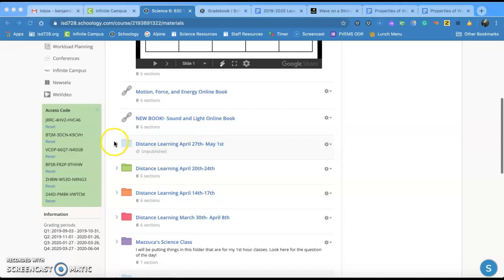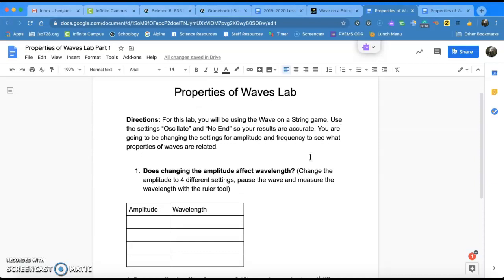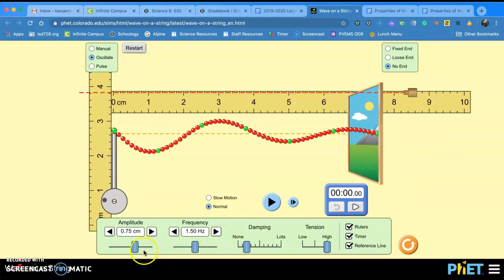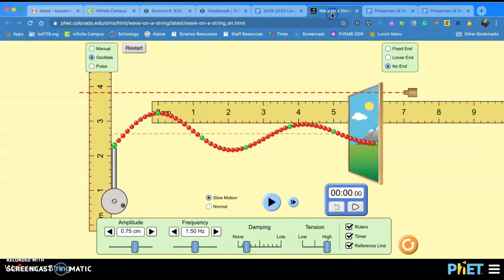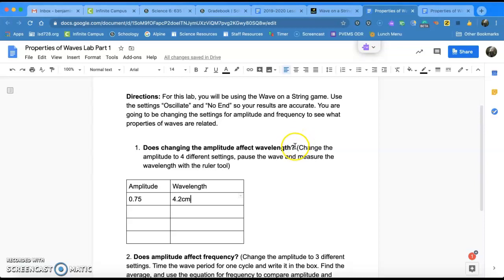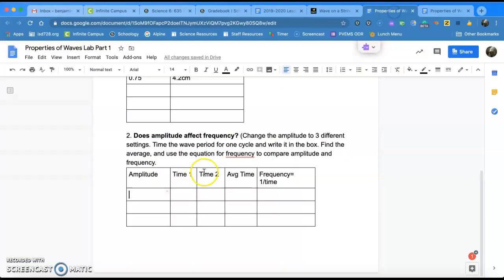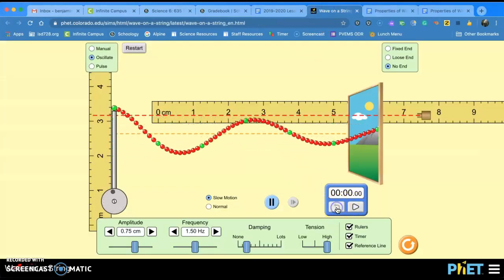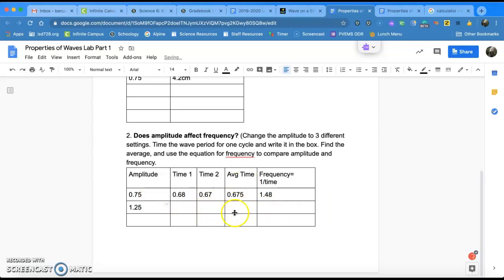Properties of waves lab part 1